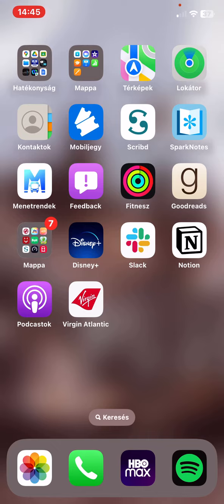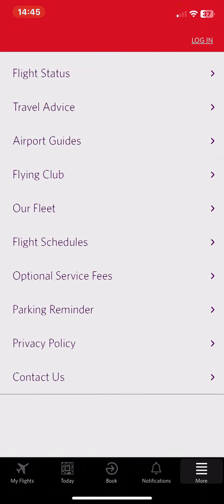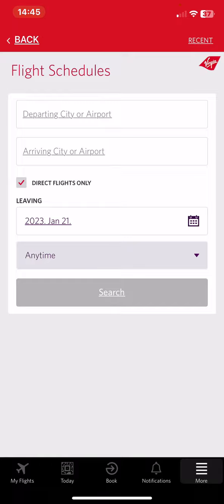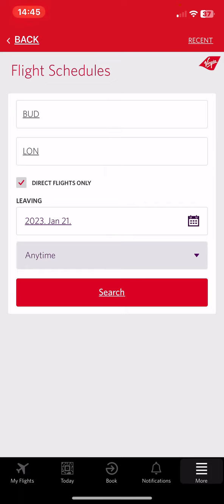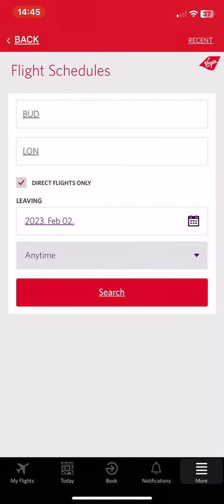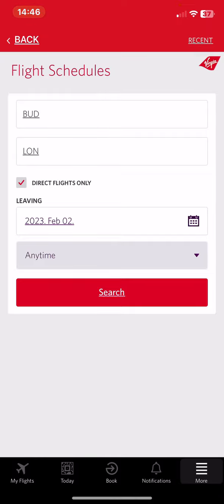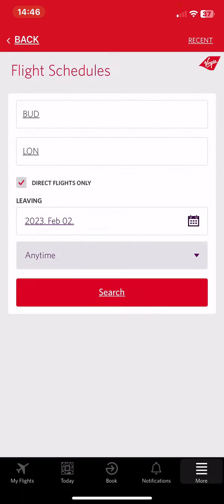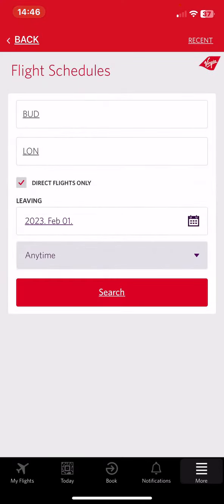How to search for flight schedules in Virgin Atlantic?